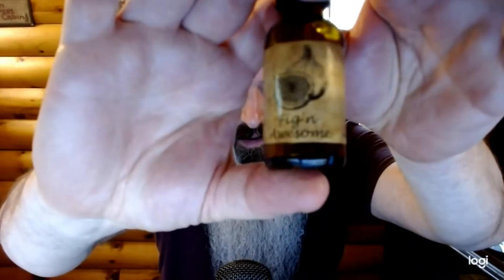Mudcat Whiskers Review of Three Scents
Mudcat Whiskers Review of Three Scents, Strawberry Hill, Eden, and Fig-N-Awesome